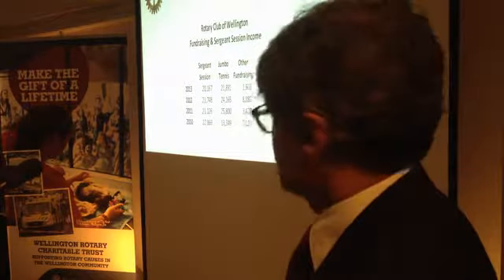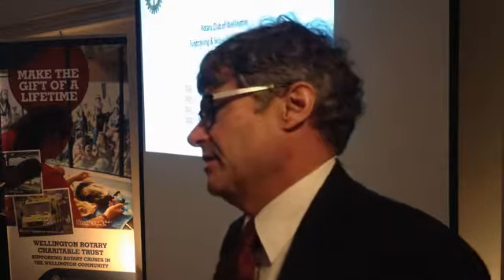Treasurer Wayne Morgan on fundraising for Rotary Club of Wellington